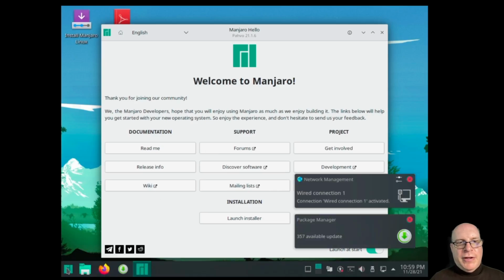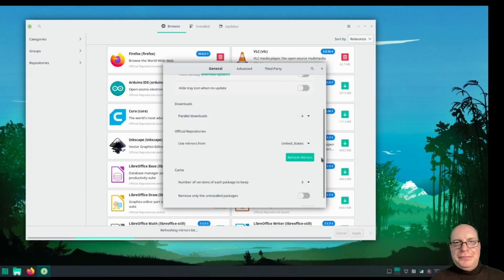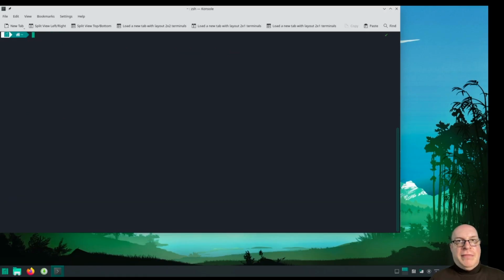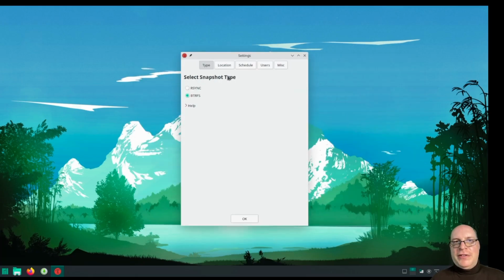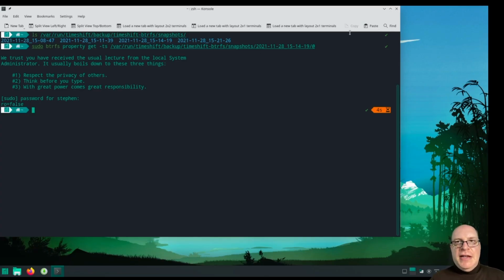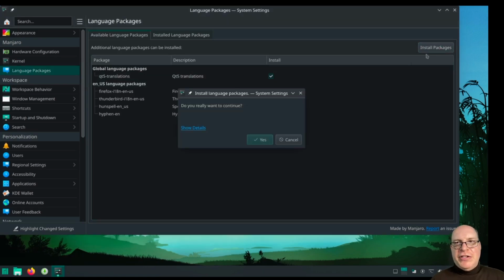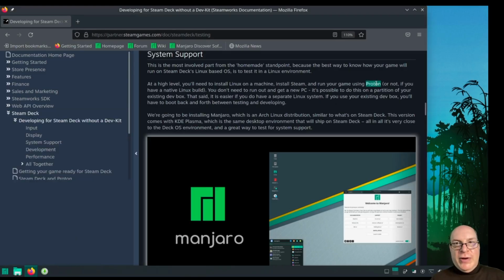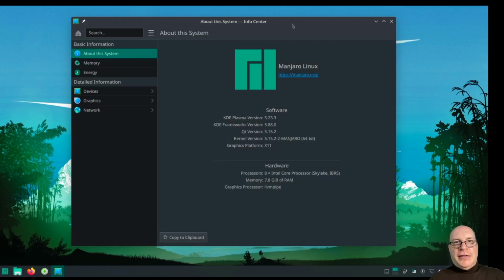Manjaro 21.2 "Qo'noS": KDE Plasma with Extra Polish!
This video showcases the Manjaro 21.2 "Qo'noS" Plasma PreRelease stable branch via an upgrade from 21.1 "Pahvo".  Also tested are: Recovery from BTRFS snapshots, setting up local mirrors, and multi-kernel management.